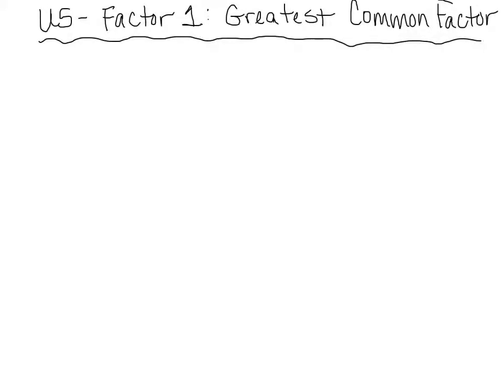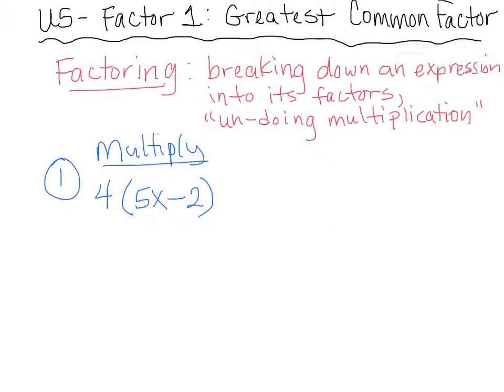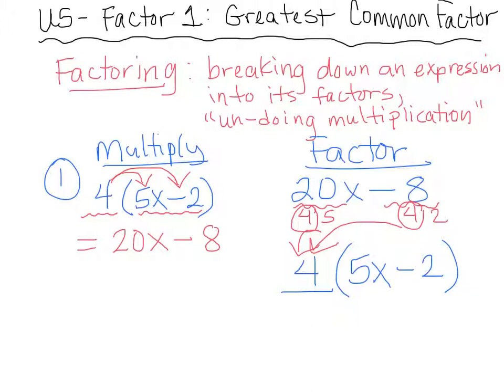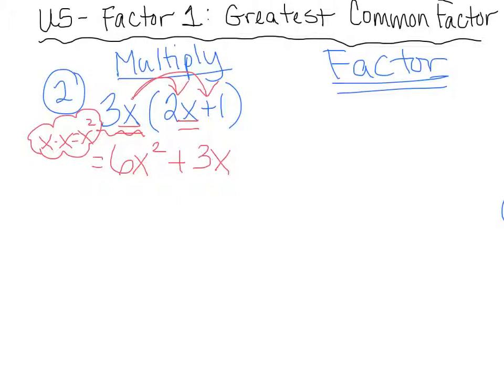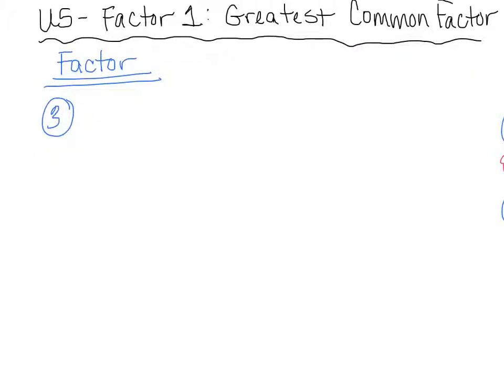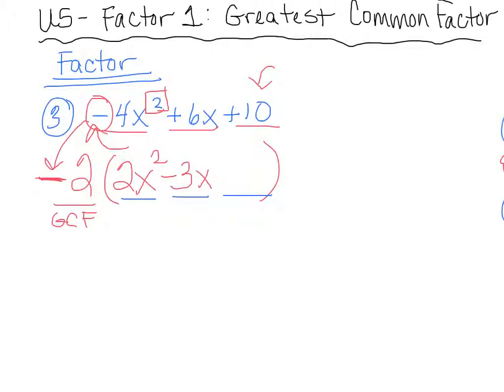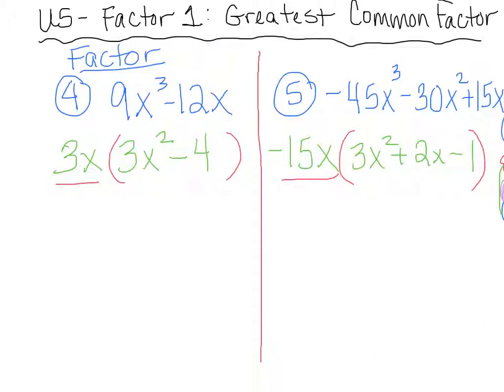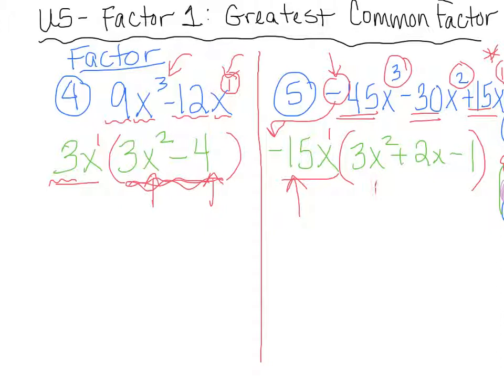U5- Factor 1 GCF